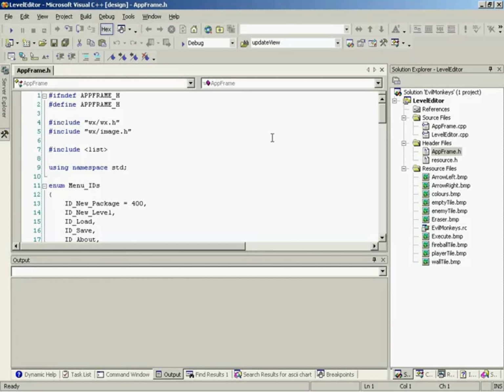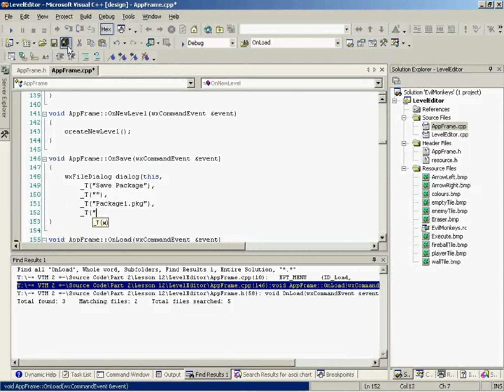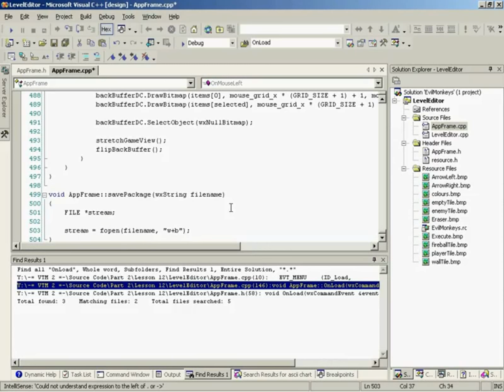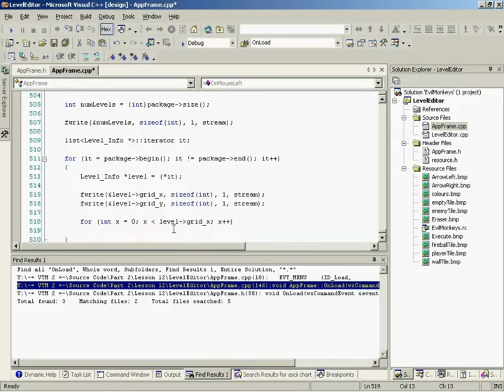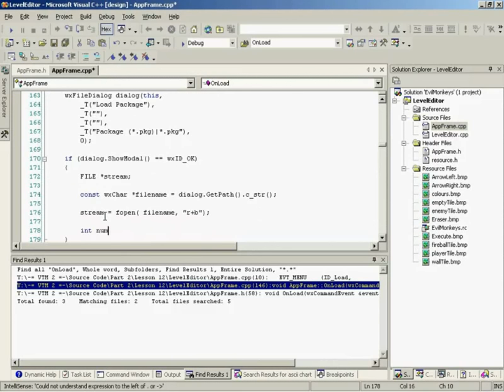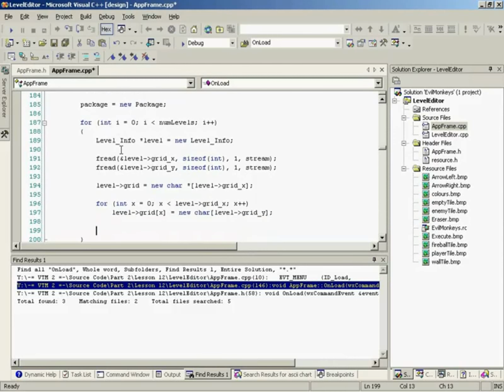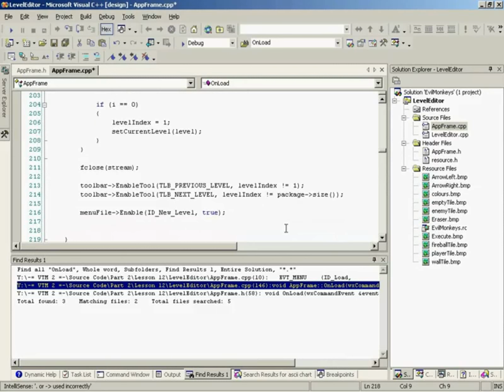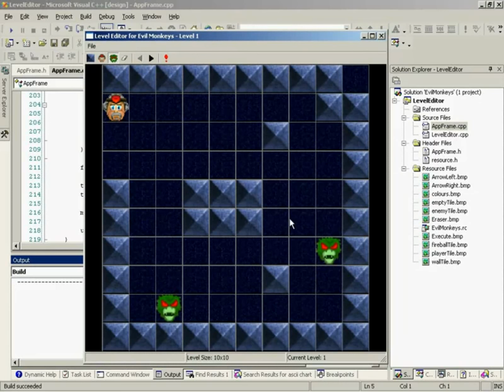3DBuzz C++ Course: Level 5 Lesson 12 - Loading and Saving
### Loading and Saving
As we move along, we now add in the functionality of loading and saving packages for our edited games.